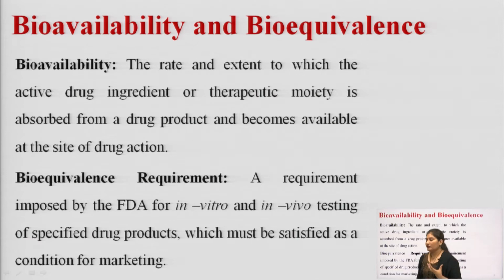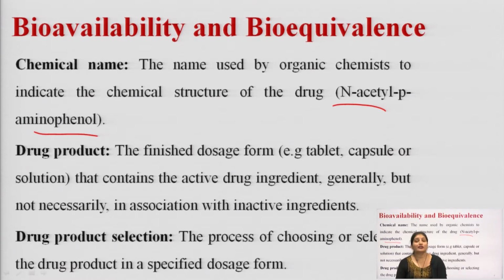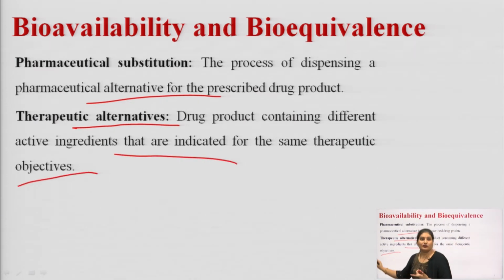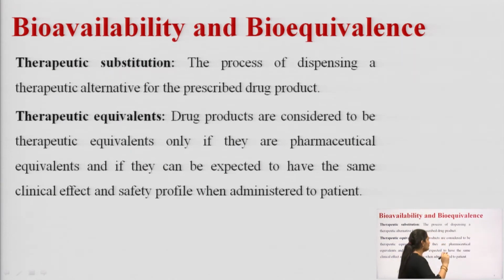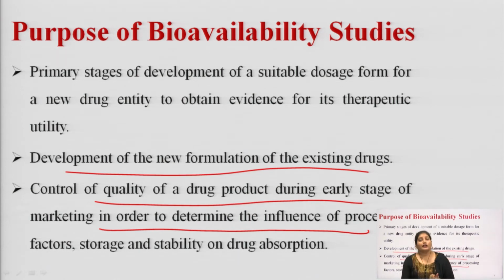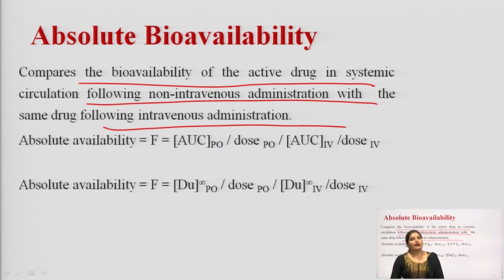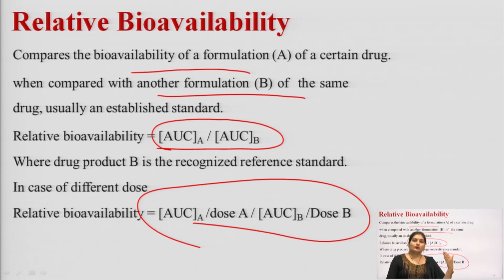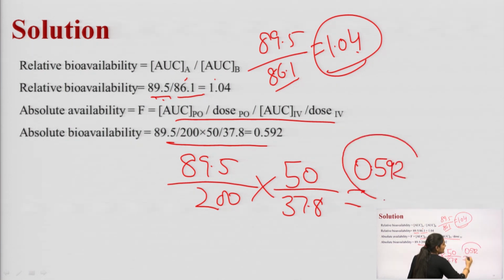Bioavalability and Bioquivalence: Definition and Objective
Subject - Pharmacy
Course - Biopharmaceutics and Pharmacokinetics